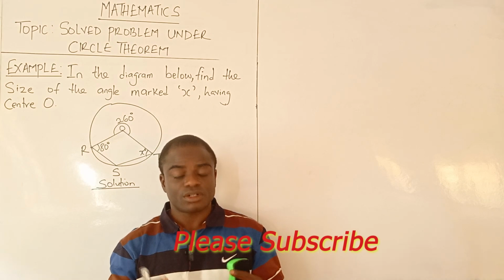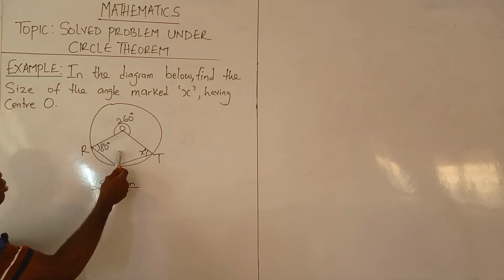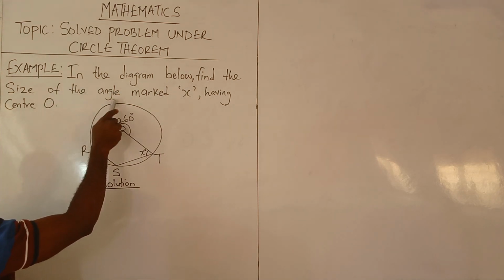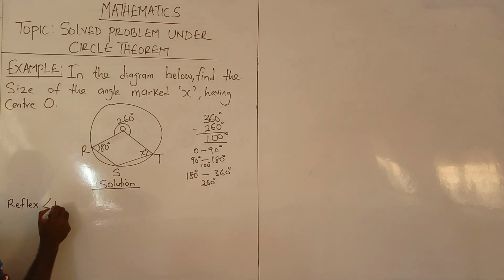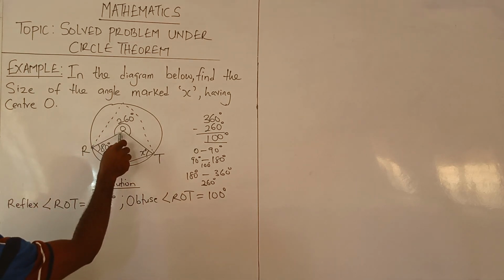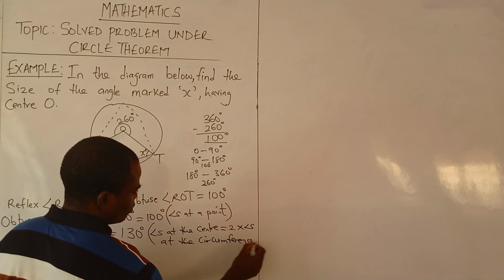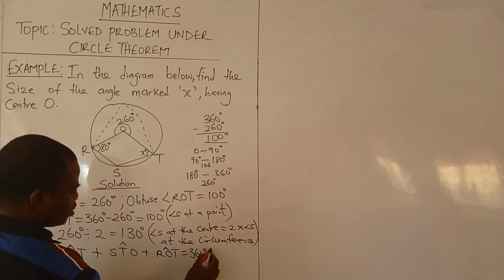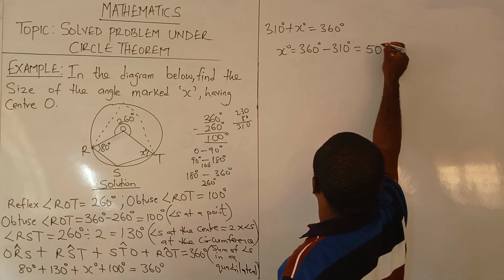Mathematics: Calculation on circle theorem having angles at the center of a circle ( Part 4) (SS2)